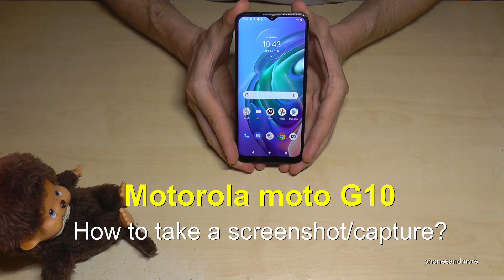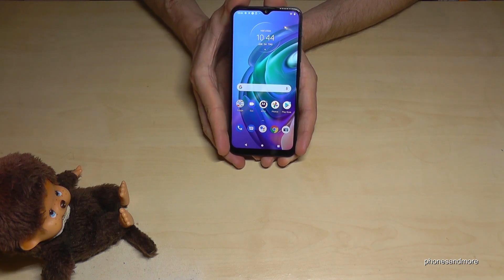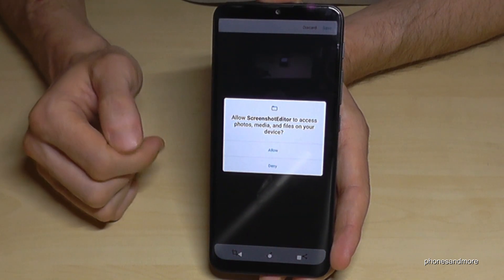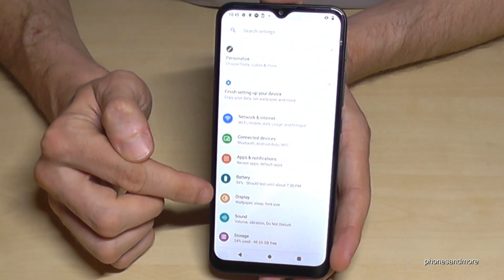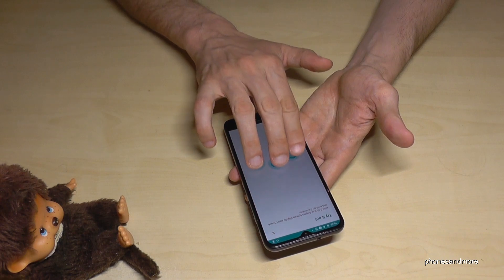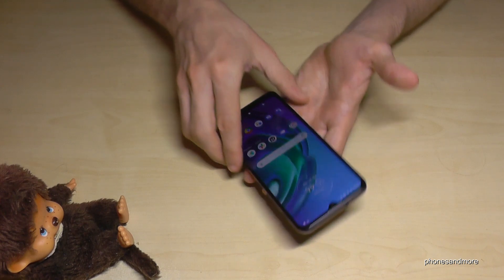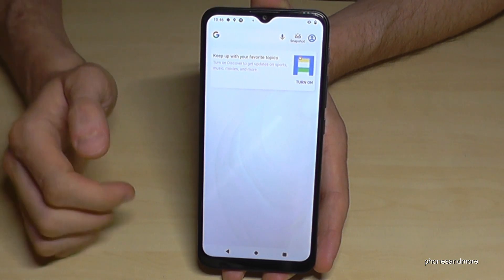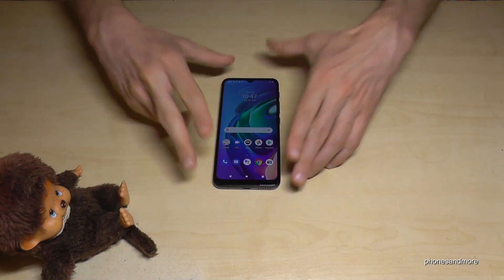Motorola moto G10: How to take a screenshot/capture? (incl. screen recording), also for moto G20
With this video, I want to show you, how you can take a screenshot/capture, with the Motorola moto G10, G10 Power and G20. I will show you also, how you can record the screen (video of the screen).